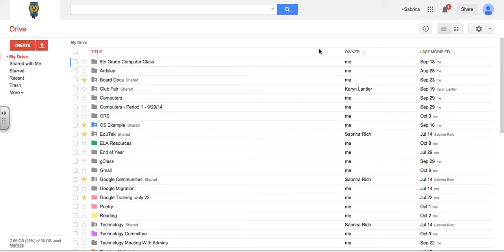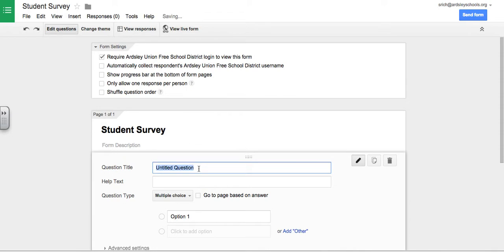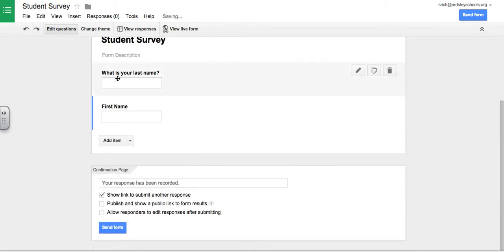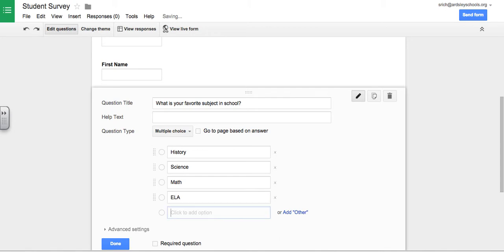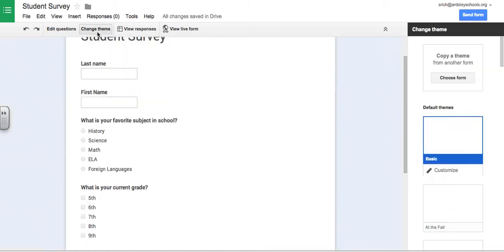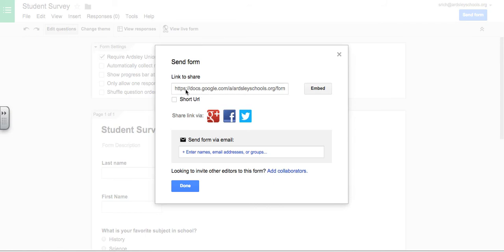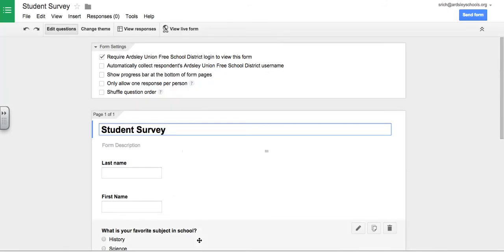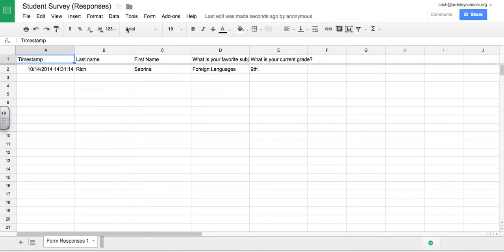Creating Forms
This tutorial shows users how easy it is to create a Google Form.